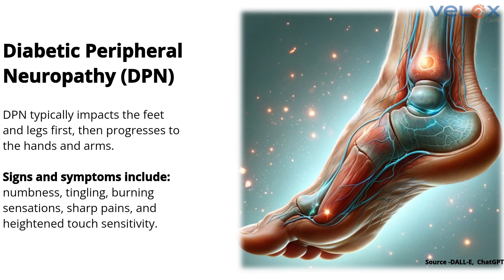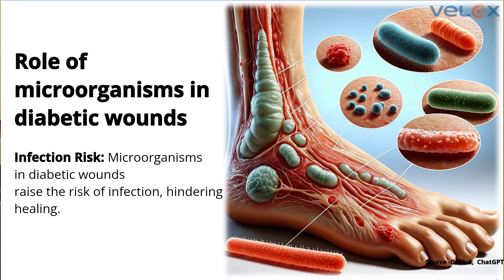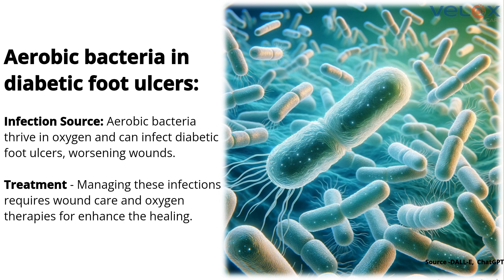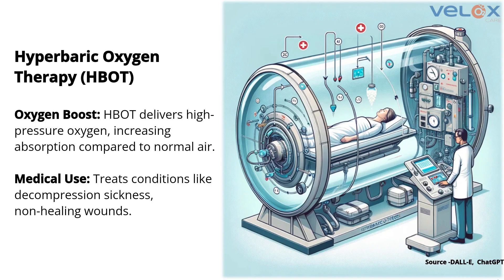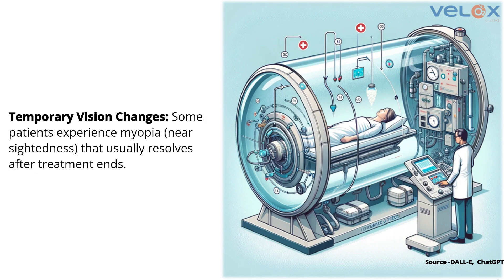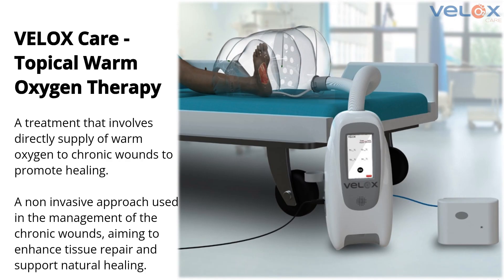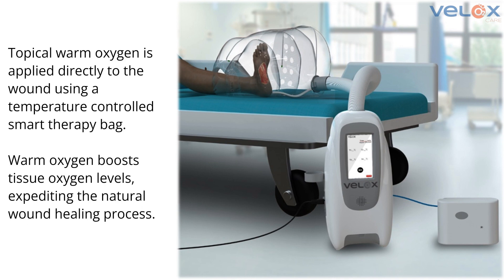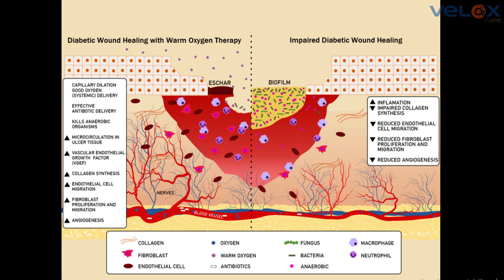Diabetic Foot Care and It's Management By Dr. Maruthy K N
On World Diabetes Day, let's come together to show care and support for our loved ones living with diabetes. This journey isn't easy, but with our understanding, encouragement, and active involvement, we can make a significant difference. Let's educate ourselves about diabetes, its management, and the importance of a healthy lifestyle. Remember, a little bit of care can go a long way in making their lives healthier and happier. Together, we can help manage this condition with love and compassion. Take this day to remind those dear to you with diabetes that they are not alone in this fight. Your support and love matter more than you may realize.